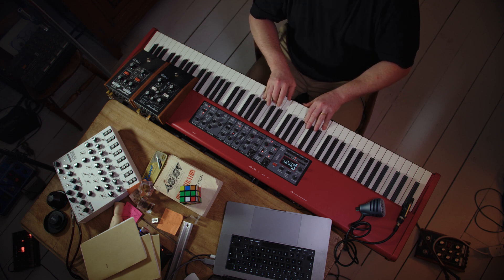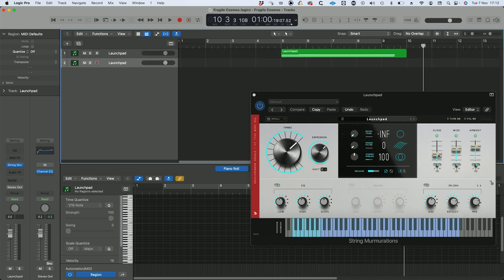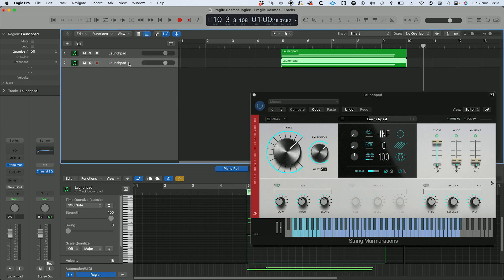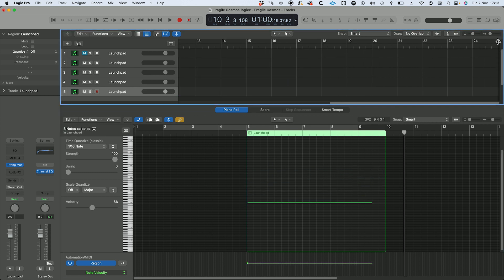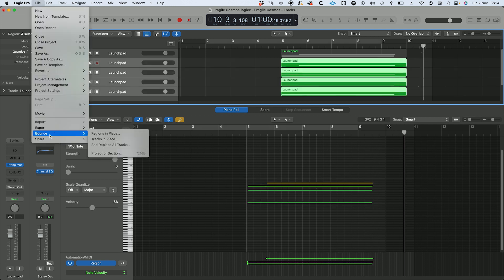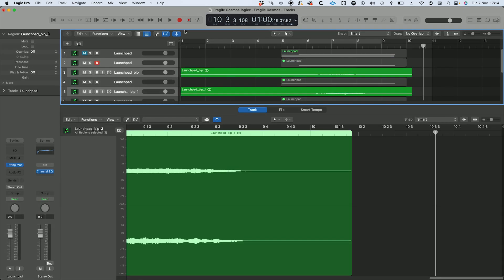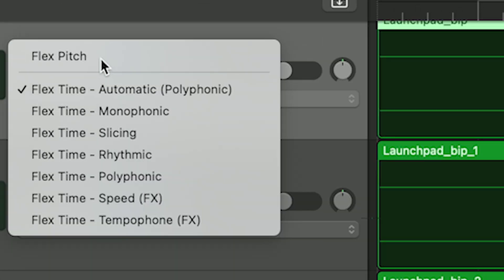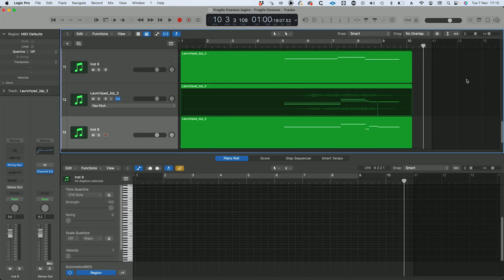How To Orchestrate String Murmurations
Murmurations are not phrases, nor are they virtual instruments. A hybrid requires a hybrid approach. Think of it more like audio that you can split into individual voices. Then... get your computer to transcribe!